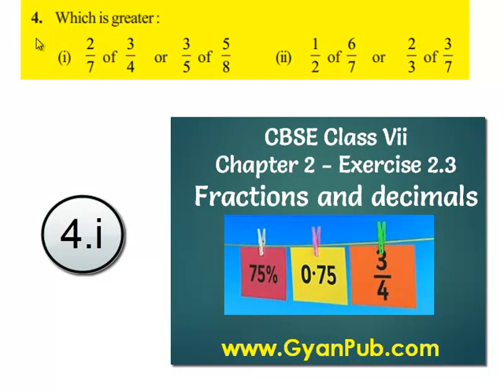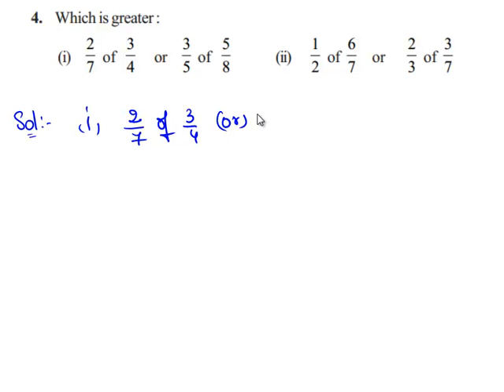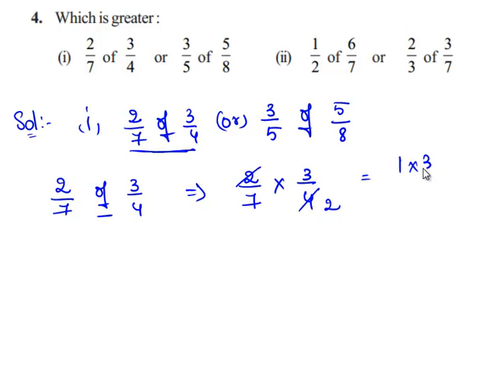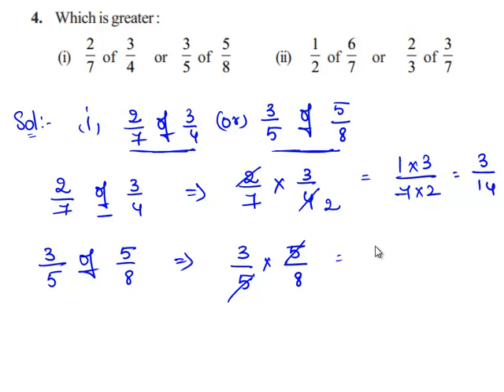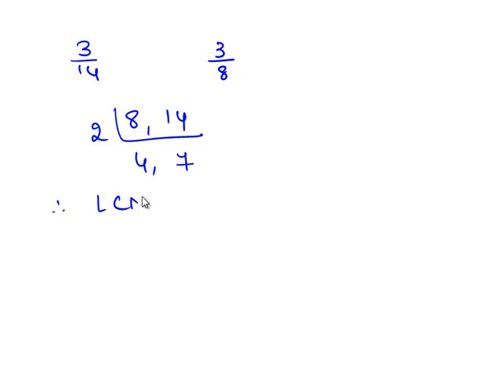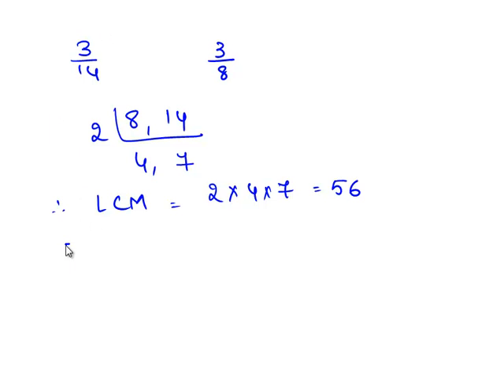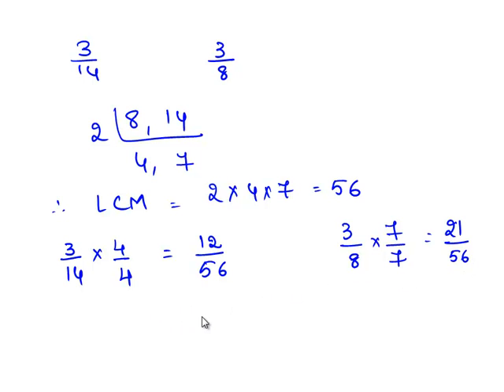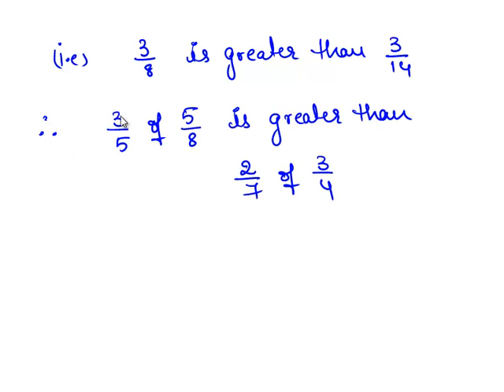Comparing Fractions Which Fraction is greater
NCERT Solutions for Class 7th Maths Chapter 2 Fractions and Decimals Ex 2.3 Q4 i